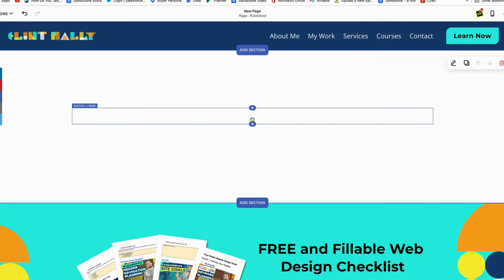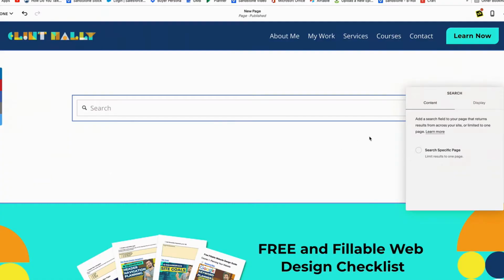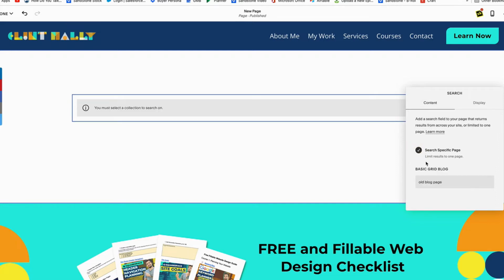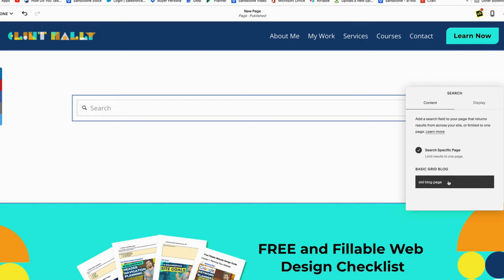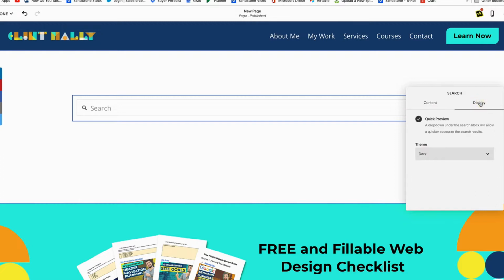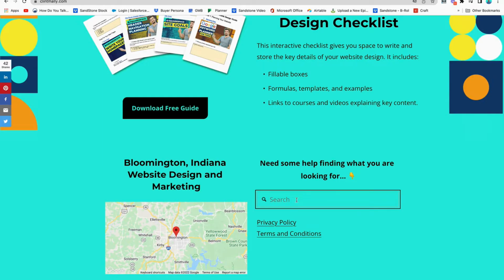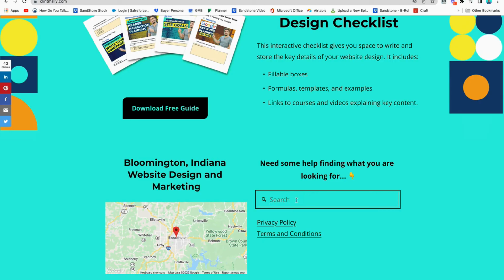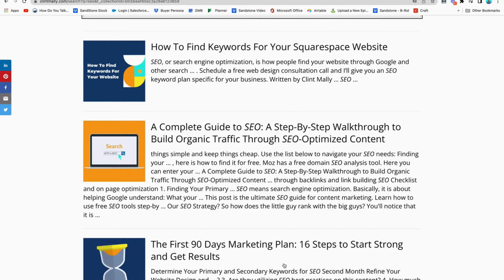How To Add A Search Bar To Your Squarespace Site | Search Block Tutorial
In this video, You'll learn how. to add a search bar to your Squarespace site.

How to Use the Search Block
To use the search block, click the plus icon insert point and select the search block.

By default, when you insert a search block it will search all the text on your website. However, if you have an online store or a blog and you want it to only search those things, then you will need to adjust the settings.

To do this, select "Search specific page" and then select your blog, store or whatever specific item you want people to search in the drop-down menu display.

Remember: This search bar can only specifically search collections, like blogs and products.

Under the "Display" tab you can select "Quick Preview." This means it will auto-populate options in a drop-down menu when someone is typing content into it.

Last, you can choose between a light or a dark theme. Just make sure that people can see your search bar.

A quick reason why having a search bar is great for your website is that apart from it helping people find stuff, you can later go back and look at what people are searching for in Google analytics.

So if you see that people are constantly searching for your services or pricing, then you know you might need to display those pages more clearly.

Or, if people are searching for particular content, such as a blog post, it might be worth featuring those blogs on the blog homepage.